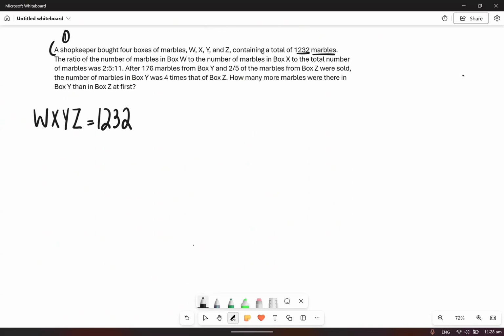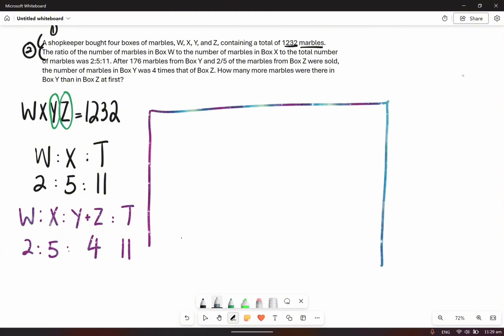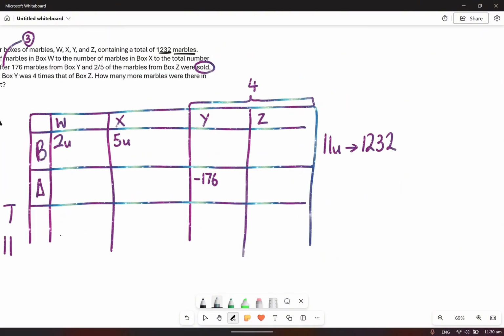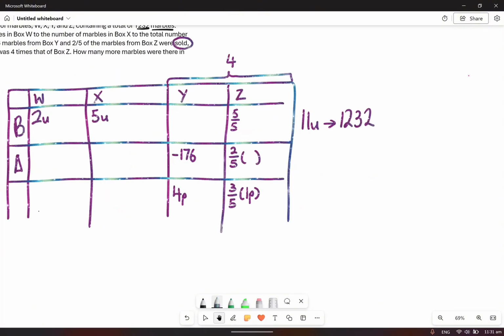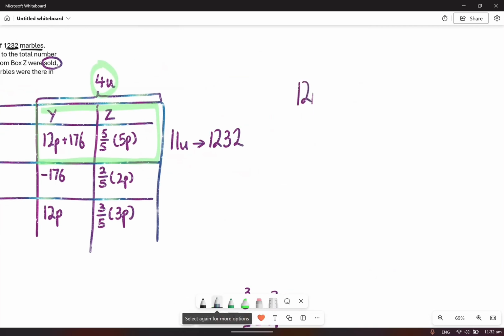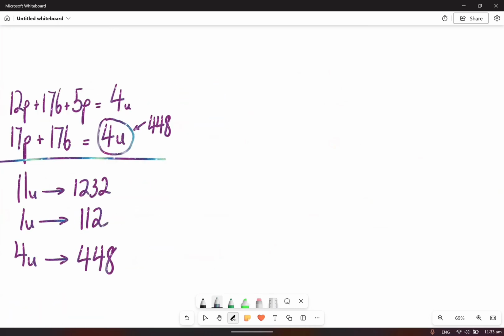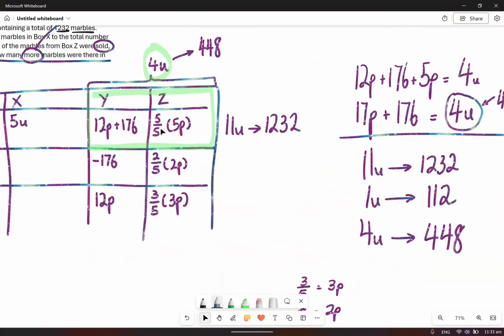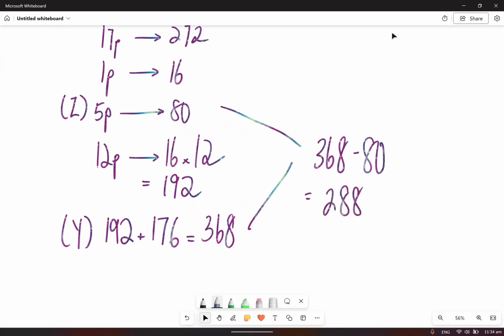P6 Fractions - If Your Child Is Sitting For PSLE, You Need To Know This Table Method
This question was a submission by a student of ours! This is a concept under Before and After from the topic of Fractions! We hope this blesses you intellectually.